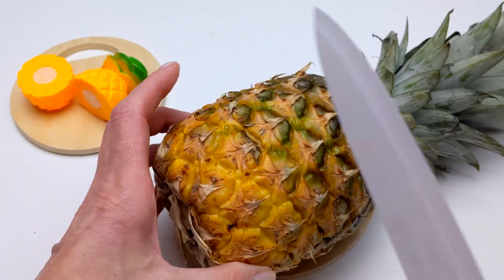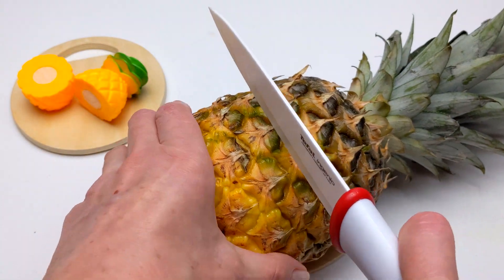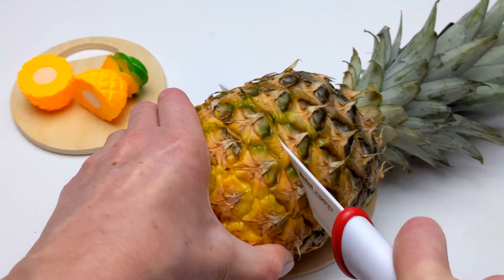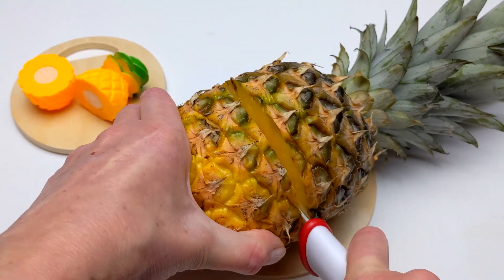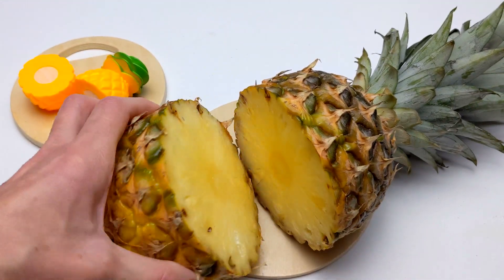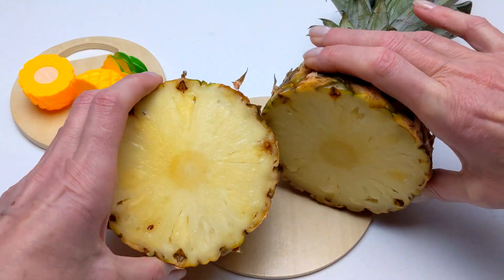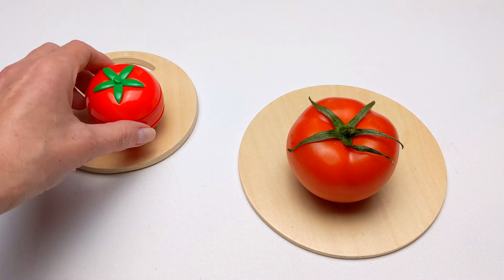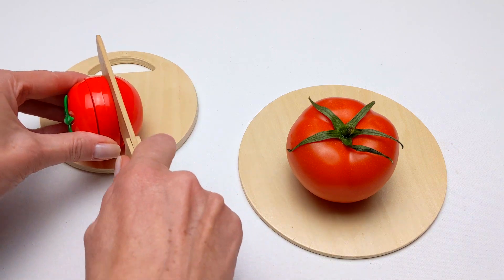Cutting Fruit, Pineapple, Vegetable | Real vs Plastic Challenge ASMR #2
I like satysfying video ASMR.  I cutting plastic and real fruits and vegetables.